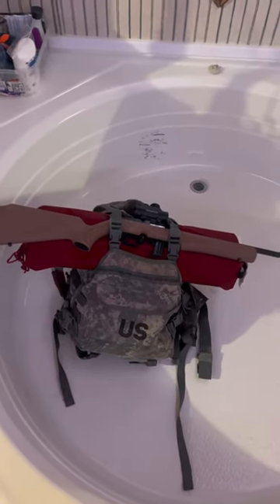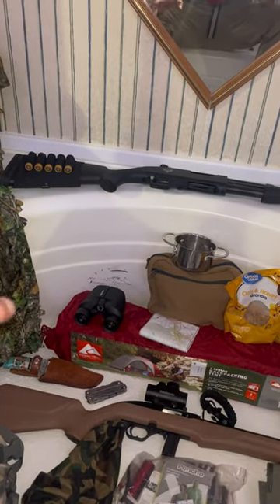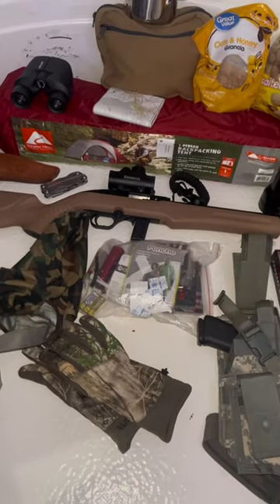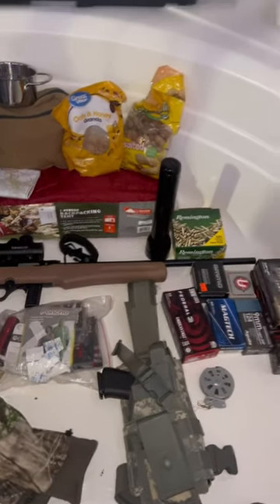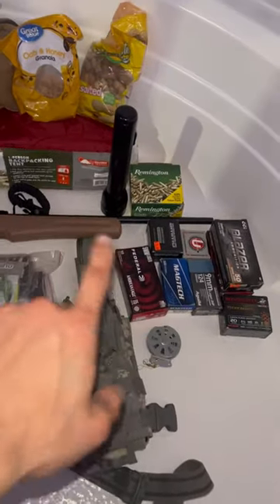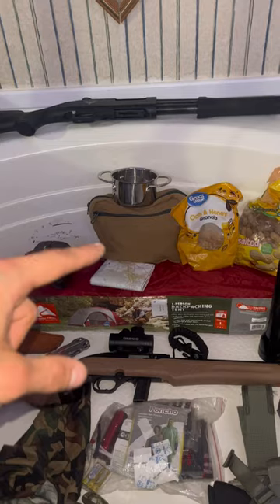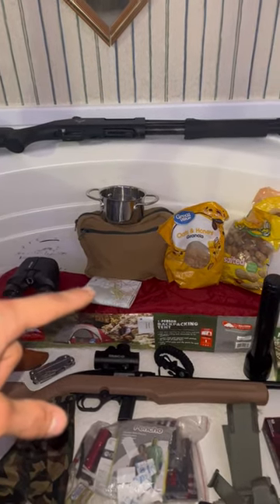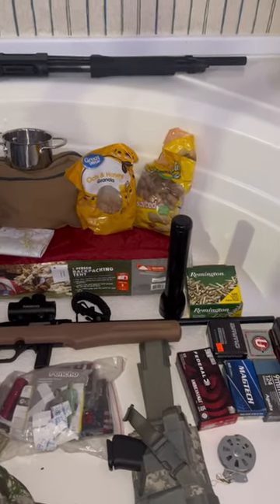Survival bag what am I missing?